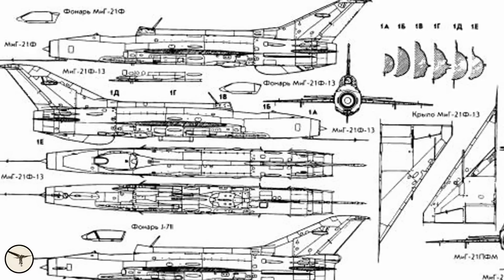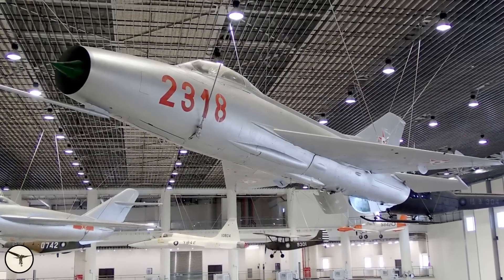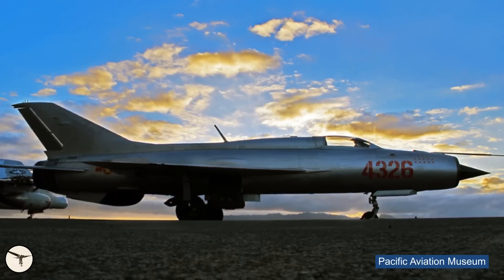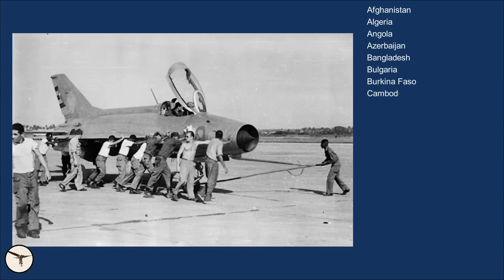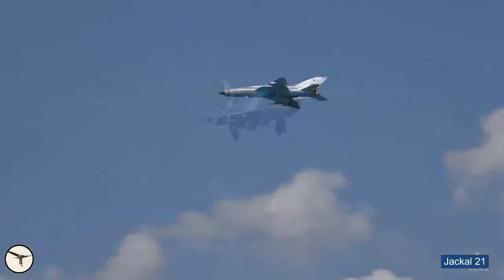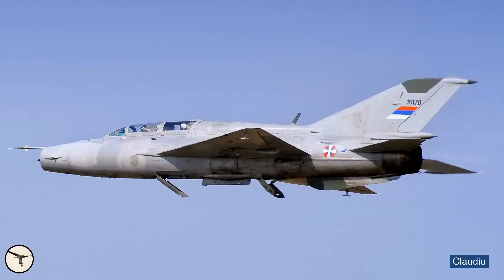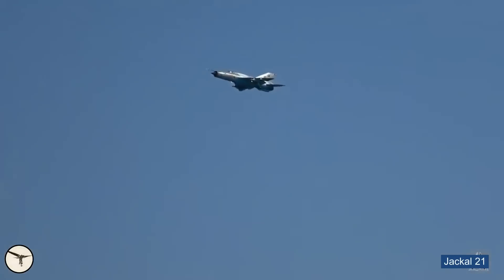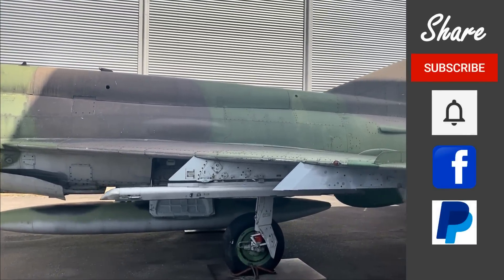Mig-21 facts that might surprise you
First flown in 1955, the MiG-21 is the most produced supersonic airplane in the world. It is still in service in many countries. This video gives an introduction to this legendary fighter.